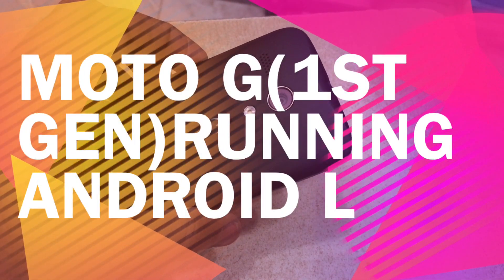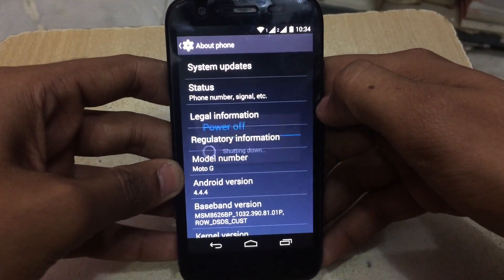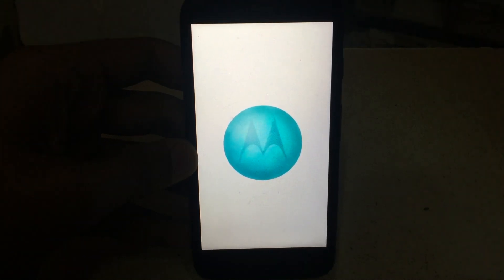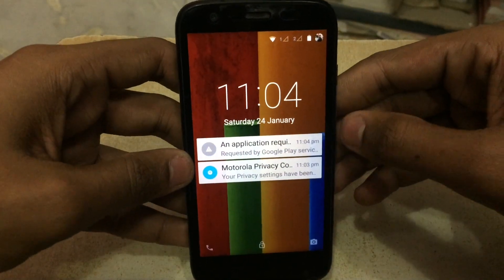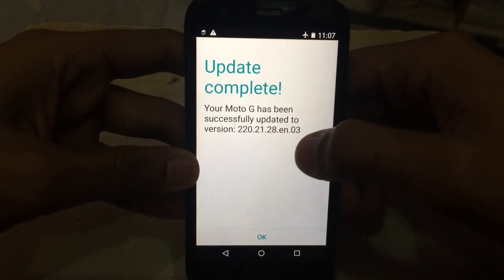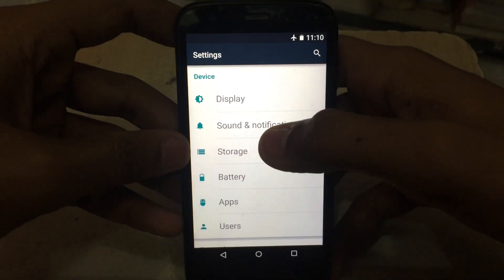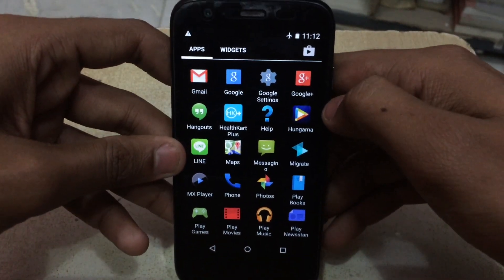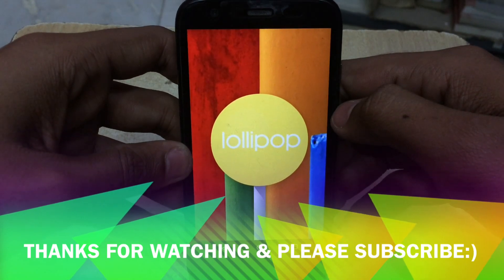Moto g running android lollipop!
finally mototrola has officially announced the android 5.0.2 that is lollipop update for the moto g 1st gen as well as the moto g 2nd gen.